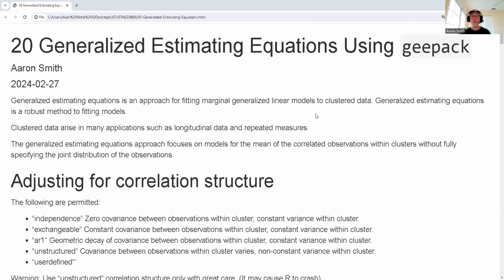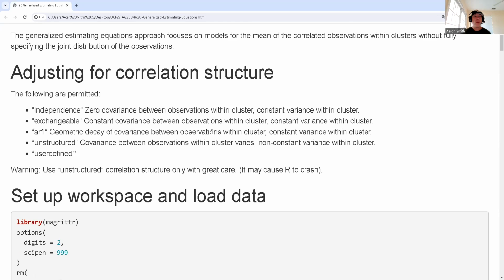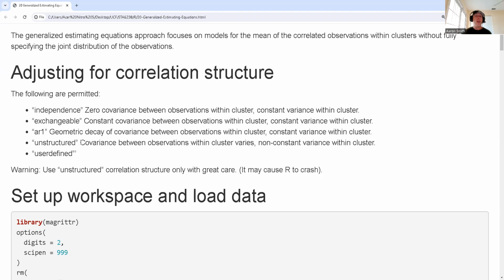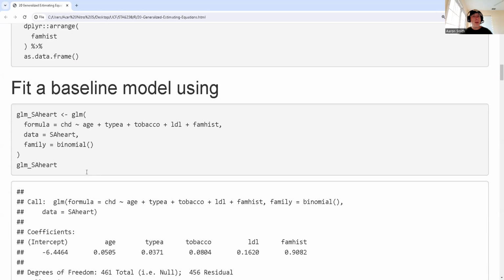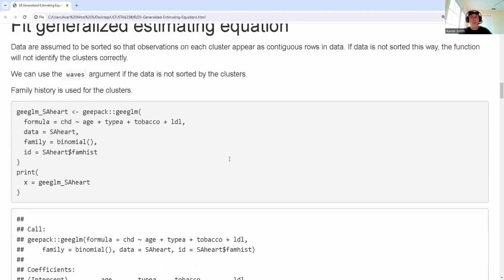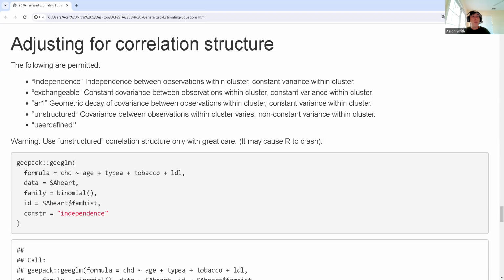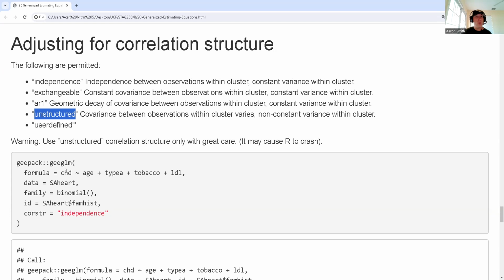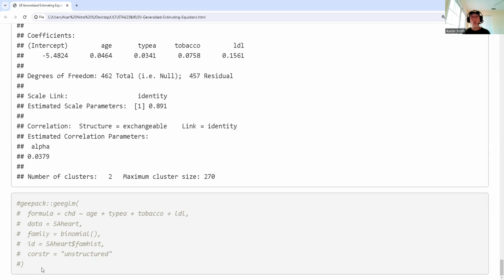20 Generalized Estimating Equations Using geepack